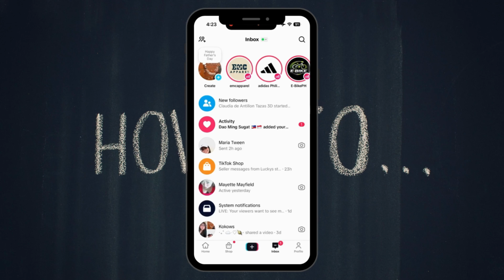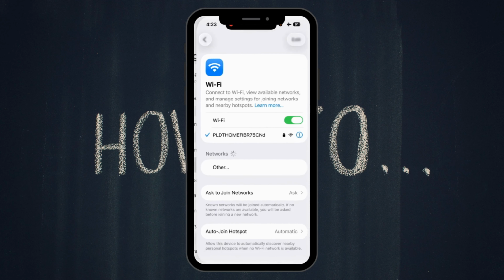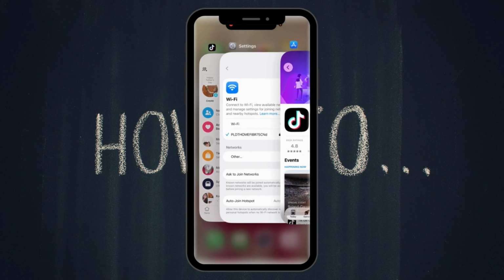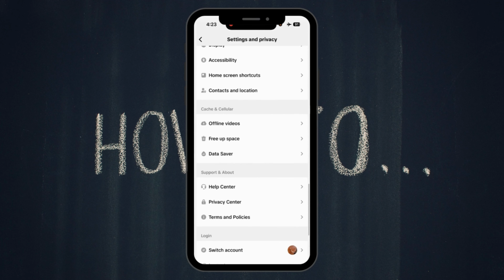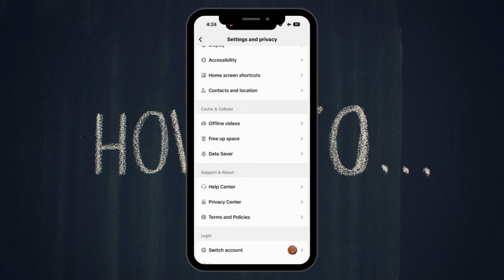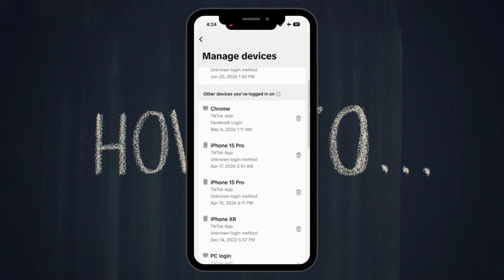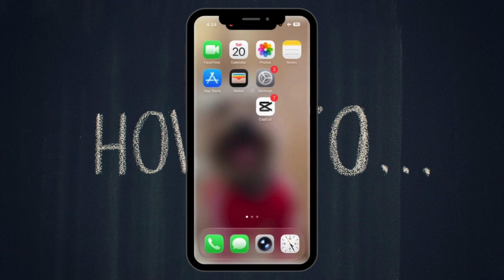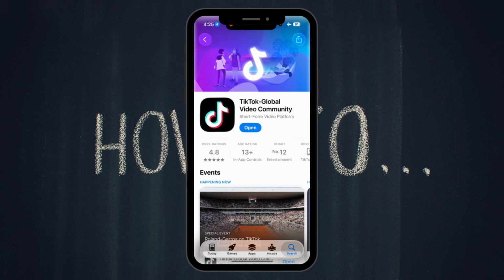How to Fix TikTok Logged Me Out Automatically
TikTok logged me out automatically? Learn how to fix TikTok keeps logging you out problems step by step on Android and iPhone.
This tutorial shows the best solutions to stop TikTok from logging you out unexpectedly and restore normal account access.

Follow this step-by-step guide to troubleshoot TikTok login issues, account problems, and app-related errors.

📌 What you’ll learn:

How to fix TikTok automatically logging you out
How to check TikTok account security and login activity
How to update and restart the TikTok app
How to clear TikTok cache and fix app errors
How to solve TikTok login issues on Android and iPhone